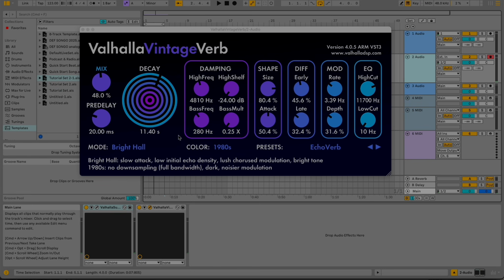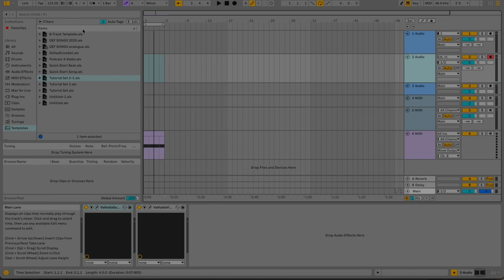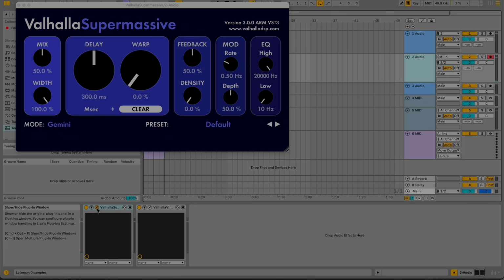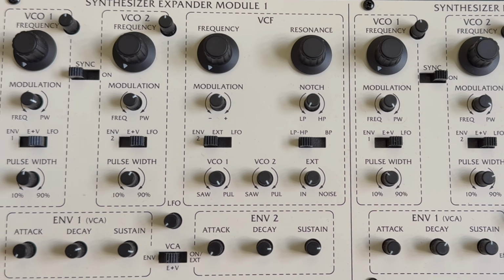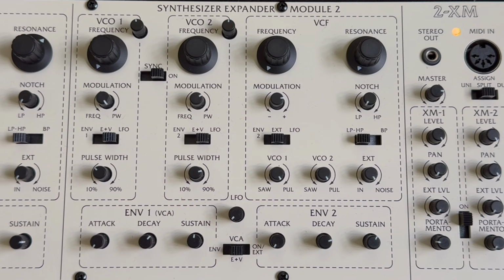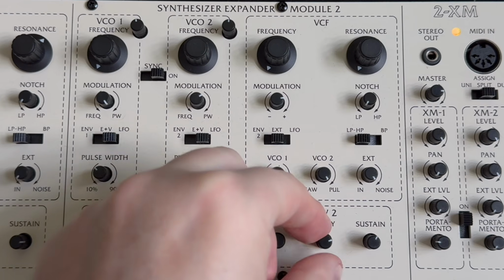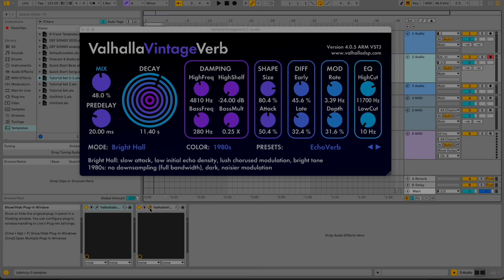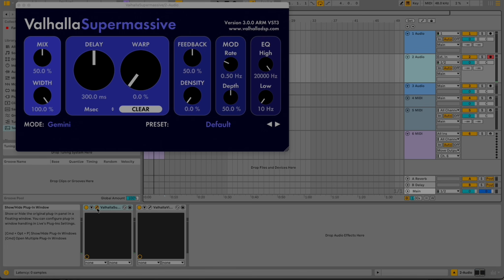Behringer 2-XM Liminal Ambient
In this video I create a piece of Liminal Ambient music using the Behringer 2-XM analog synth.